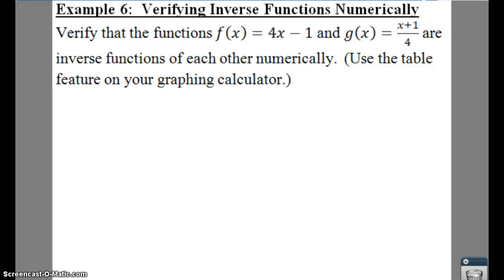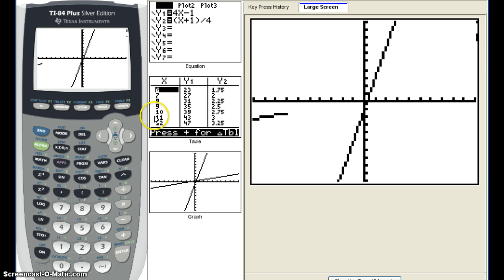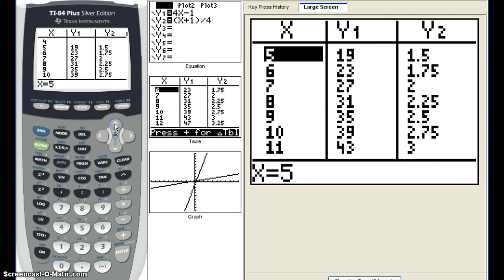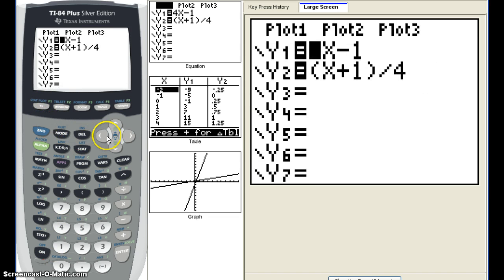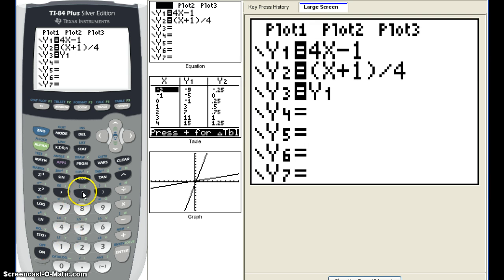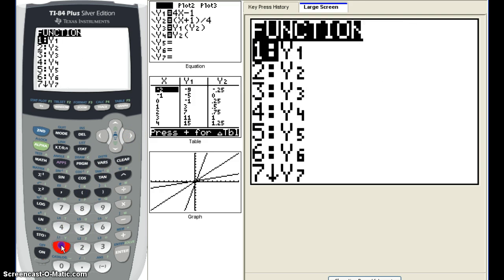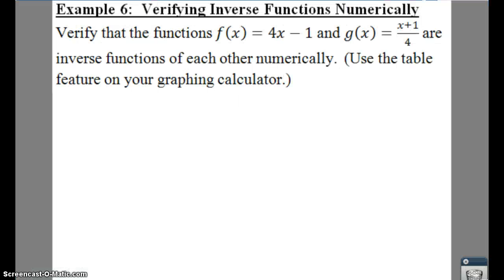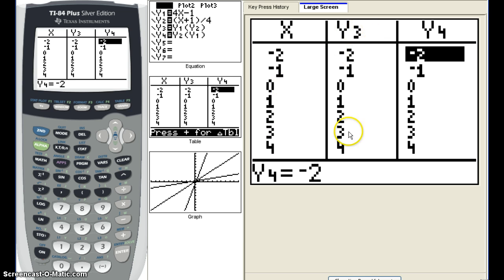PC: 1.6 Notes: Example 6: Verifying Inverses Numerically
Verifying inverses numerically takes a little more work.  Well, work with the calculator.  Make sure you pay attention to the steps in using your graphing calculator in order to verify your inverses.